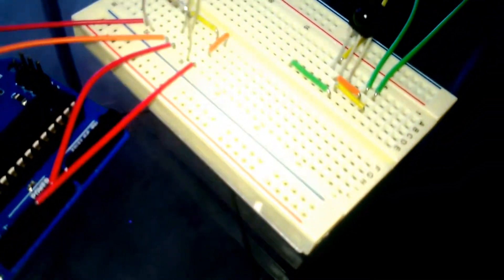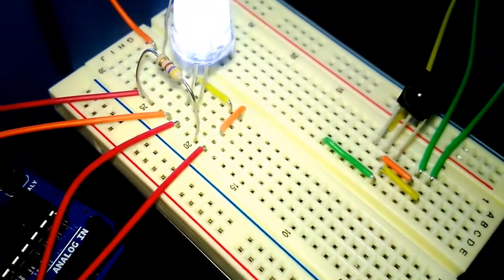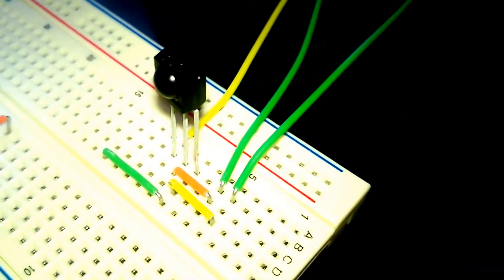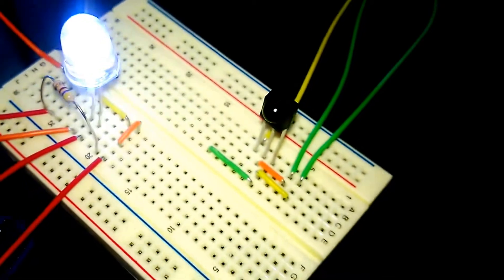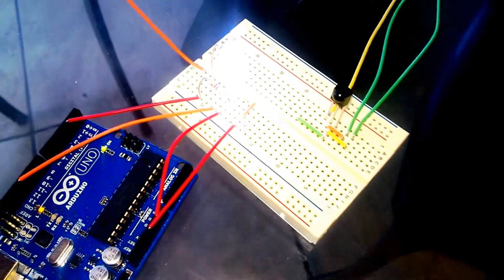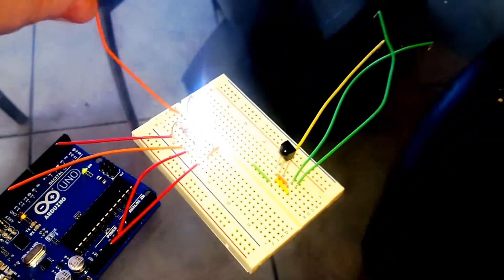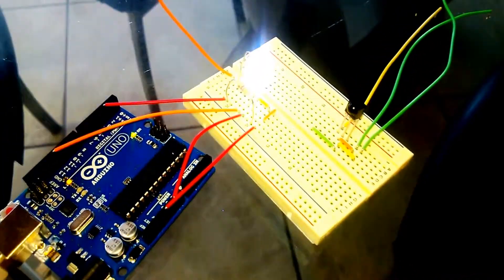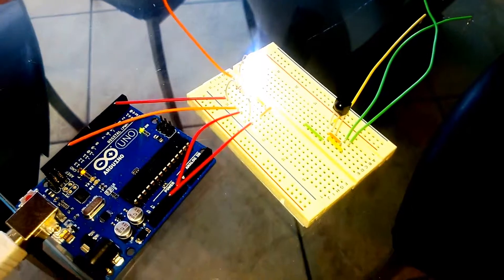Arduino Tutorial : Simple Touch Sensor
Make touch sensor with arduino is simple.